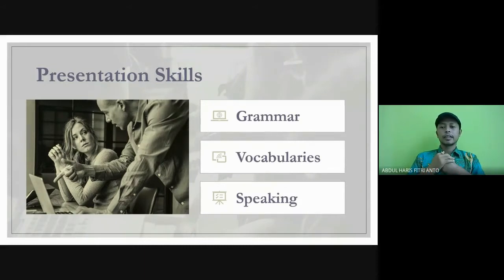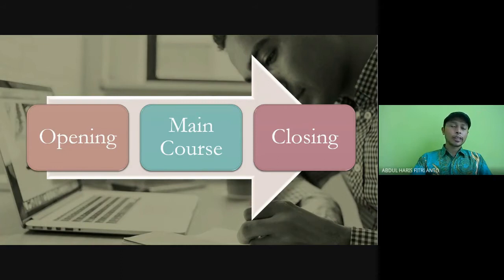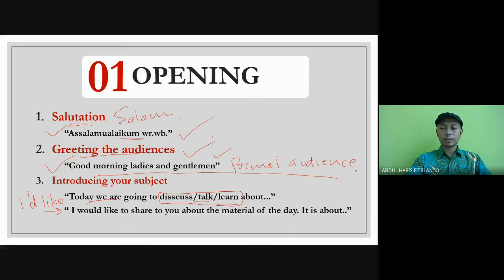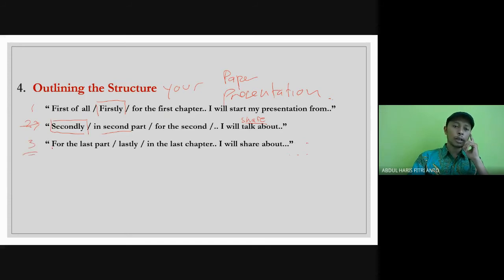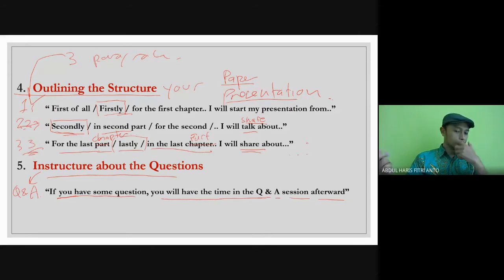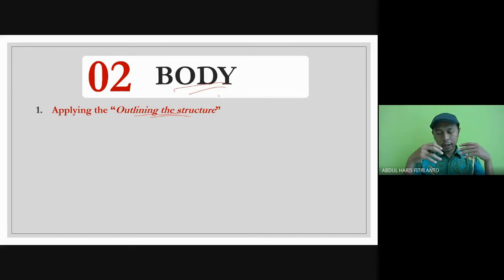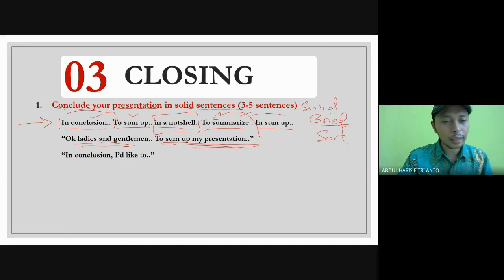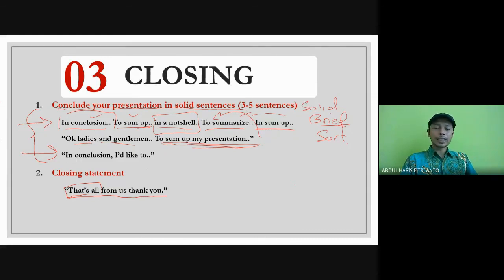KTBI | Meeting 2 | FSH UINSA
How to Make a Good Presentation